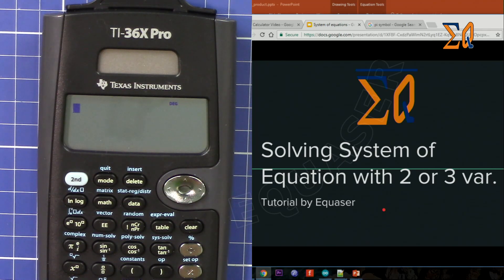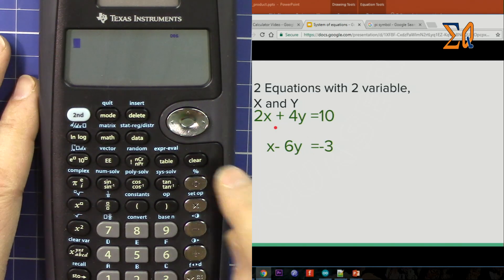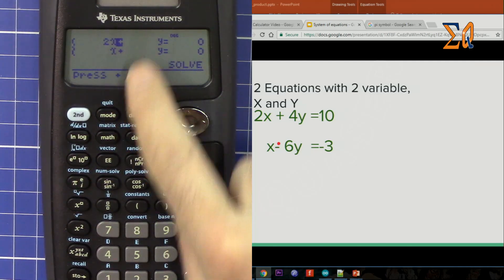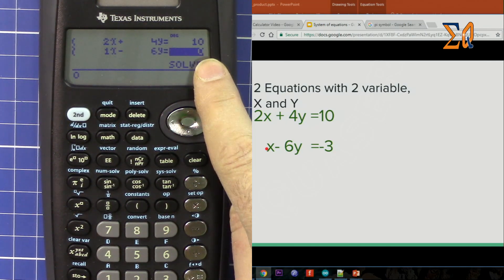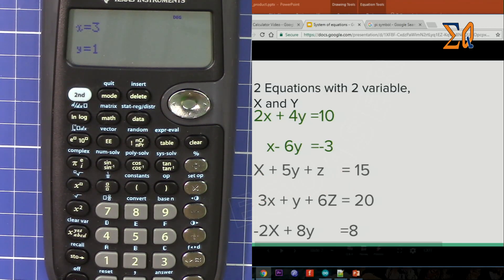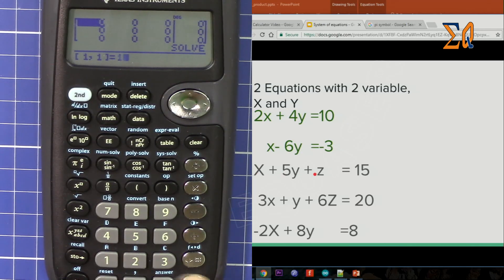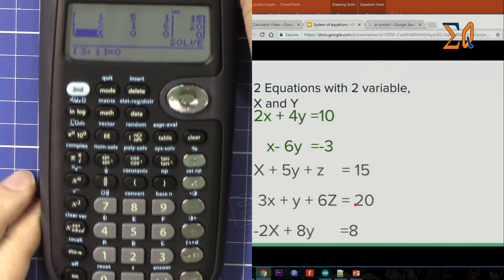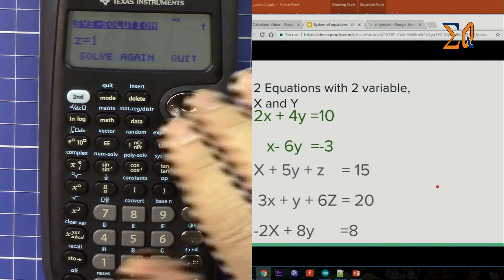Texas Instruments TI-36X Pro Solve system of 2 or 3 simultaneous equations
This video shows you how to Solve system of equations simultaneous 2 or 3 equations using TI-36X Pro calculator.

Amazon USA
Amazon Canada
Amazon Europe